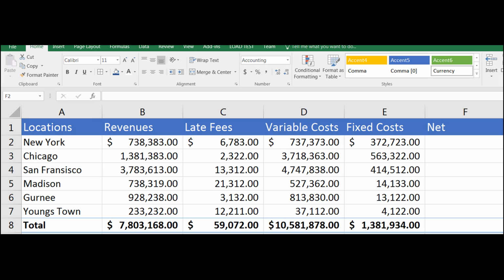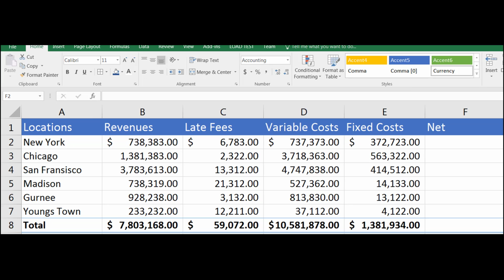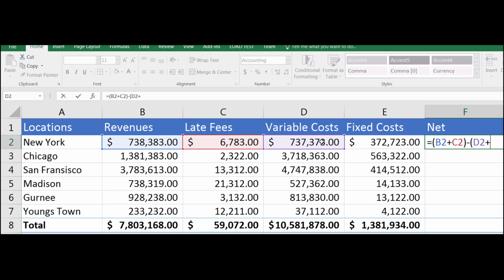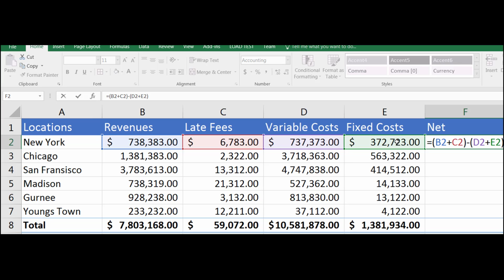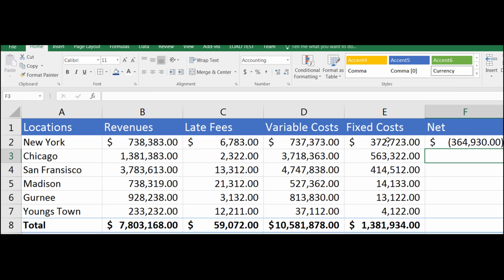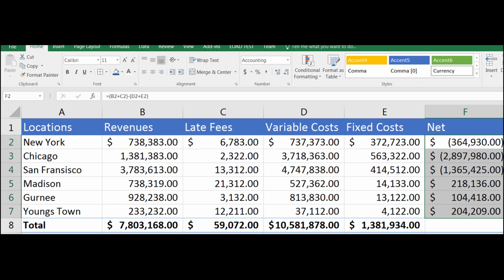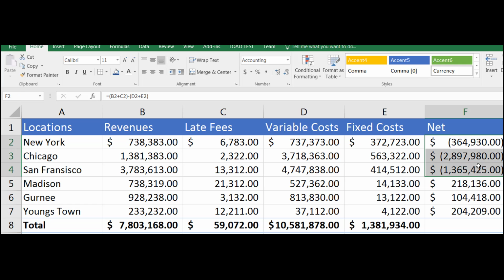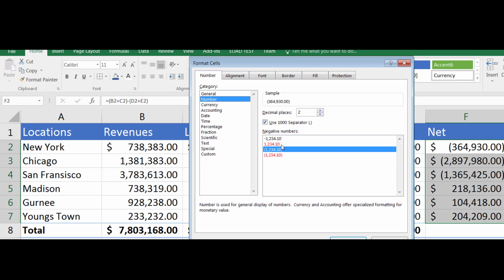MS Excel Using Multiple Operators